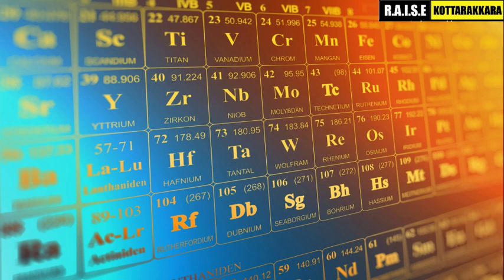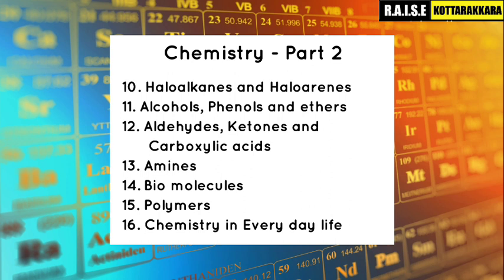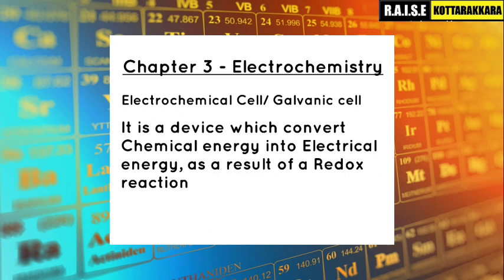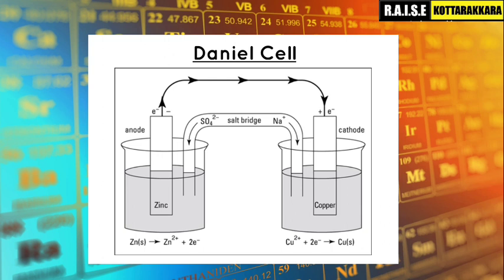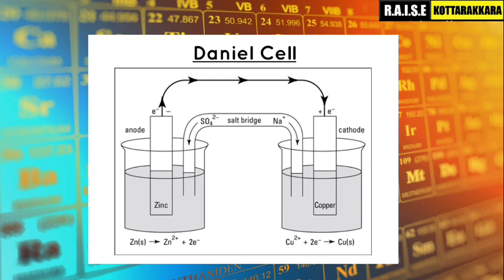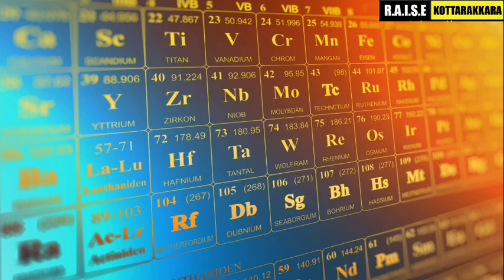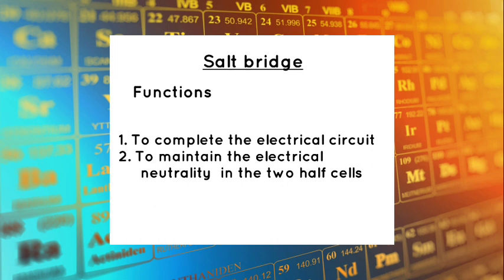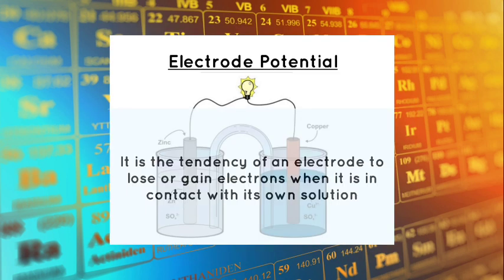1 June 2020